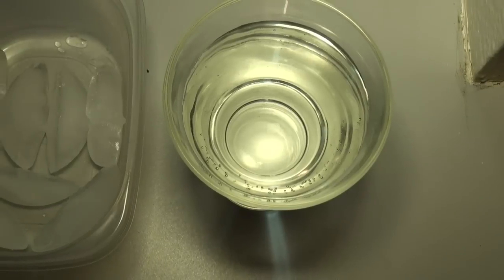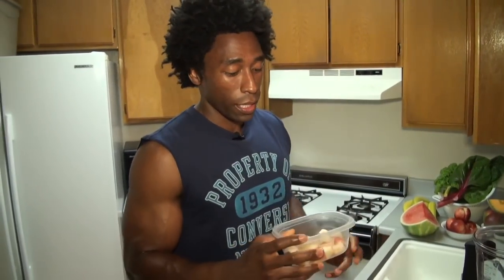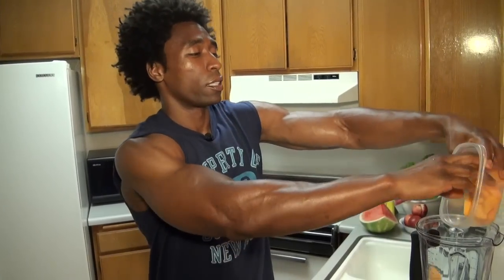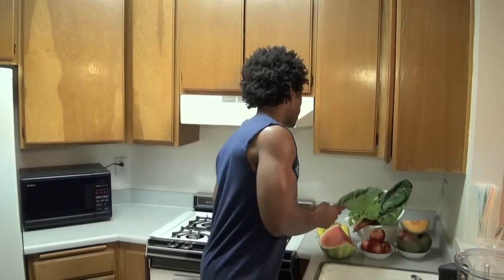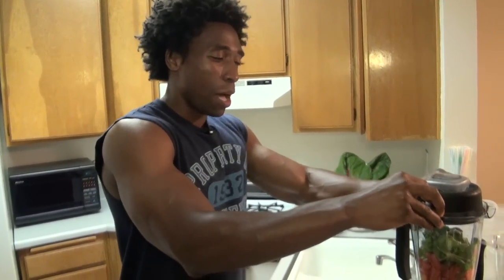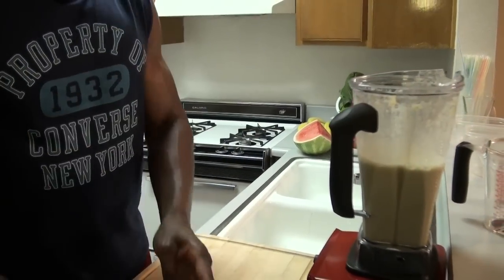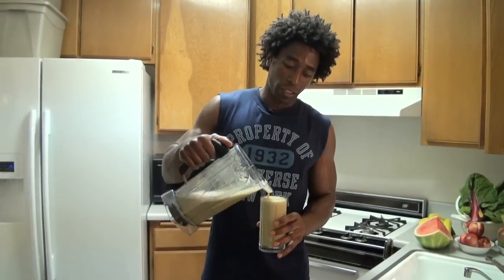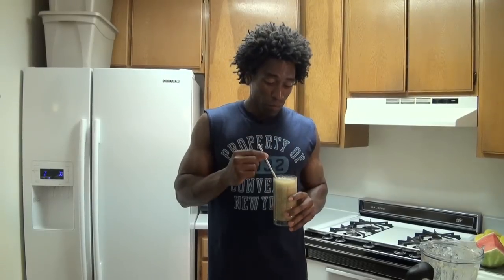Stay Lean with Nectarines - Green Smoothie - Green Regimen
Welcome to the Intermediate Green Smoothie Series.

This is Week 1 of our Intermediate Series.
This is our Low Calorie delight.
Drink this fantastic smoothie as a meal replacement.

for more delicious recipes and health tips.

"The Low-Cal"

1   -    Cup of water
1/2 -   Cup of Ice
1   -    Whole Nectarine
1   -    Cup of Cantaloupe
1   -    Cup of Watermelon
1   -    Cup of Swiss Chard

*Less than 50 calories per cup
*Blend for 30 seconds to 1 minute
*Yields about 4 cups or 1 quart

Try to drink daily or as much as possible.